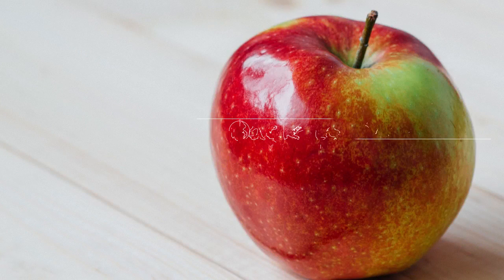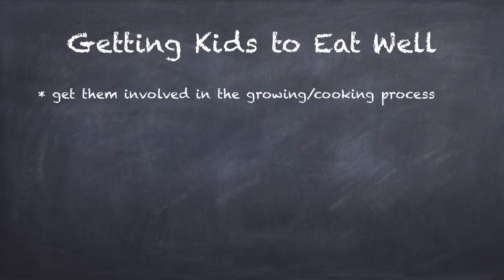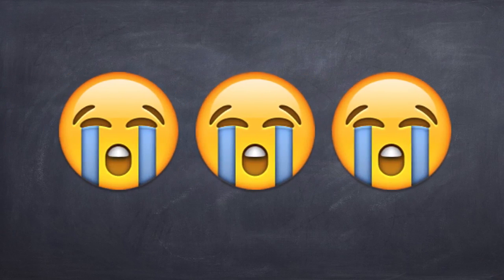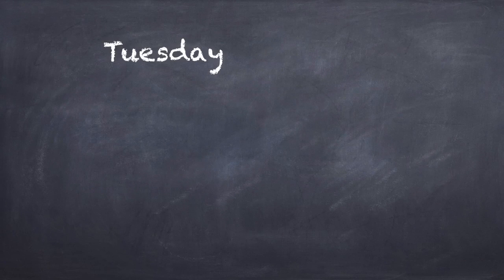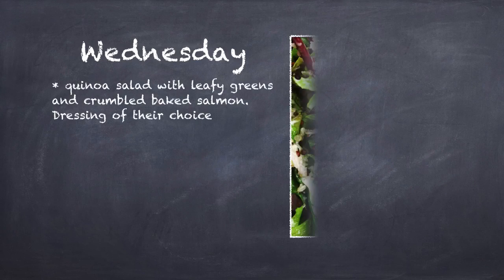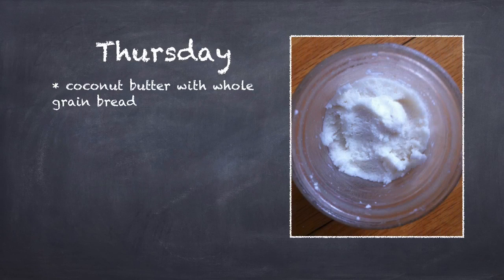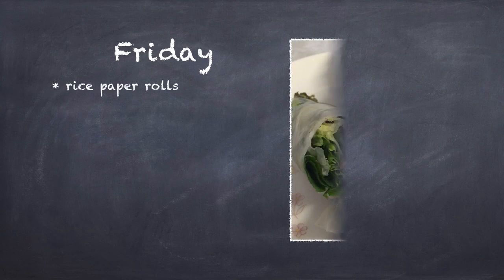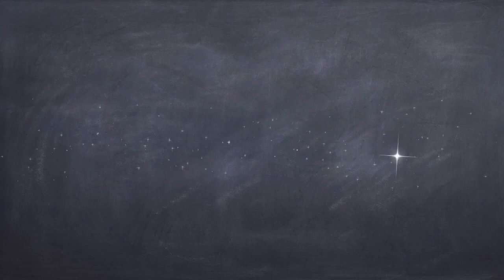Back to School Lunch Ideas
Transcript:

Hey everyone!  My name is Judy and I am here with some back to school lunch ideas.  I tried to stay away from foods that are typically banned like nuts, but some schools are stricter and my apologies if I recommended something that is not allowed.

The idea behind these lunches is to feed the whole family the same thing to minimize stress for the lunch-maker - simply adjust portion sizes to the person.

Suggestions include minimal prep items and foods that can be made the night before so it’s less crazy in the morning.

Lastly, I made recommendations for drinks, but realistically, I would pack water 90% of the time.

Here are some tips to getting kids to eat healthy:

* Involve them in the process of making lunches and make each family member responsible for at least one task.

* Children are also more likely to eat produce if they’re cut up.  So make them into bite-sized pieces.

* Give them 2 healthy options to choose from.  Research suggests that they’ll be more likely to eat it if they had a say in what they’re eating.

* It’s also important not to bring junk food into the house - at least not all the time.  There may be days of whining that so-and-so gets candy for lunch but 1) your kid will go hungry and eventually have to eat what they have and 2) no one’s going to trade candy for veggie sticks and dip

* pack extra snacks so they’ll always have healthy options

If you have a picky eater, every time you give in to their crying and whining, it’s manipulating you into buying them crap.  That’s not doing anyone any favours.  Do you want your kids fighting obesity in a year or so?  If not, then stick to the plan.

For Monday, do a whole grain wrap with rotisserie chicken, hummus and mixed greens, some salted edamame, and a fruit smoothie.  You can blend water with fruit, spinach and kefir.

I boil several servings of brown rice pasta when I get a chance and store it separate from my tomato sauce.  When I want it for lunch, I combine the two and package.  Serve with a celery stick with sunflower seed butter smeared inside and top with chia.  Package some sliced apples and if desired, bring diluted orange juice - half water, half oj to reduce sugar intake.

You can also keep a bunch of cooked quinoa and washed greens in the fridge for a few days.  On a school morning, combine the quinoa with the greens, crumbled salmon and dressing.  According to some parents, kids will eat salad as long as there’s some meat inside.  If not, package it nicely in a wrap so it’s not so obvious.  Toss in some home-popped popcorn topped with sea salt and maybe a bit of black pepper, some fresh berries and some diluted apple juice to complete the meal.

For Thursday, package some whole grain bread with coconut butter - you can get it prepackaged in health food stores or blend shredded coconut in a food processor until it looks like a spread.  I’ll have the recipe up on my website shortly - likely by tomorrow, but please remind me in the comments below if I forget to link it.

Add in some full-fat Greek yogurt and some carrot sticks.  Remember to cut them up before hand or use baby carrots in a pinch.

Include some cubed watermelon in these lunch packages and if you’re looking for a drink, add coconut water.

For Friday, serve rice-paper wraps.  I like to include shrimp, cucumber and lettuce and dip it in pureed mango.  Since the paper hardens overnight, I would recommend preparing it day-of, but the mango puree can be done days in advance.

Include peeled, boiled eggs.  Add in a small bunch of grapes.  And to drink, toss in some hemp milk, which comes pre-packaged or you can make your own by blending a quarter cup of hemp with one cup of water.  And if you want, you can strain it, but that’s not really recommended.

If you have other lunch ideas or suggestions on how to feed your kids healthy food, leave me comments below and start a conversation.

Song: Don’t Turn Back